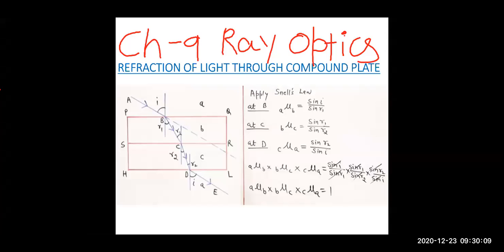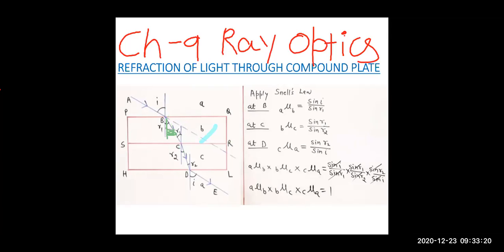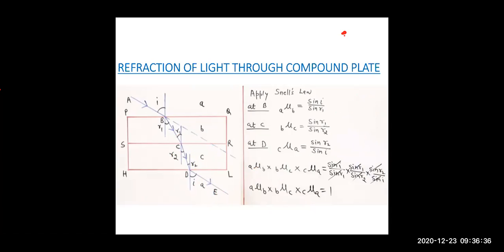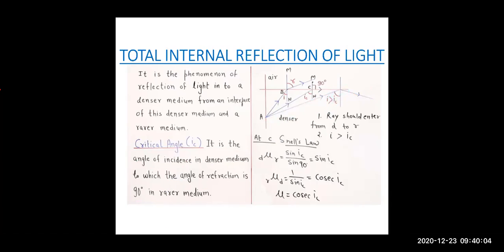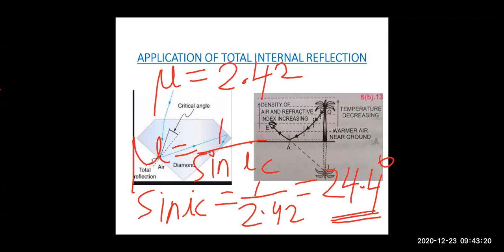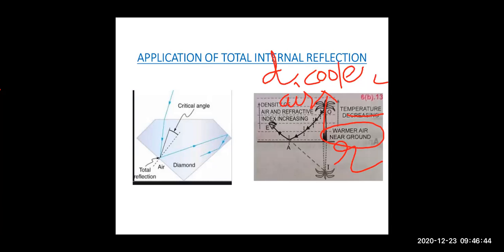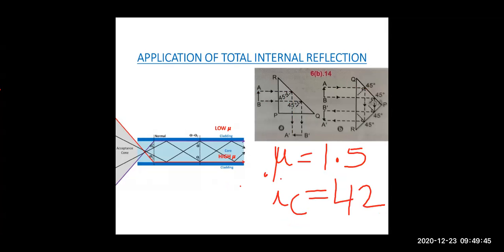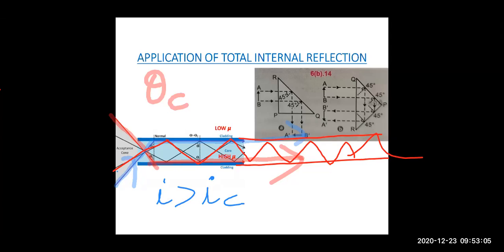XII CH 9.2 TIR AND ITS APPLICATION